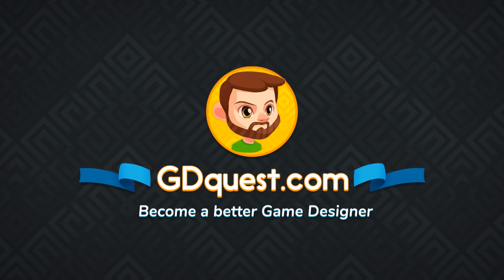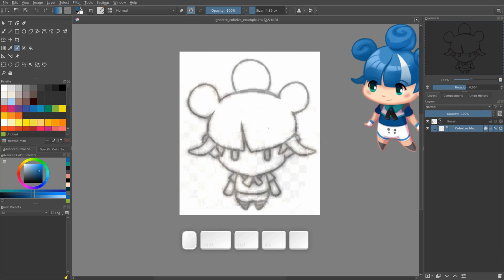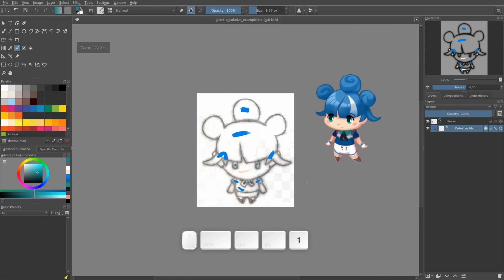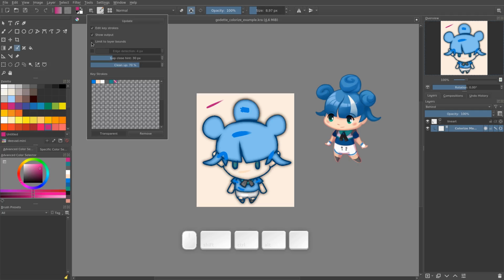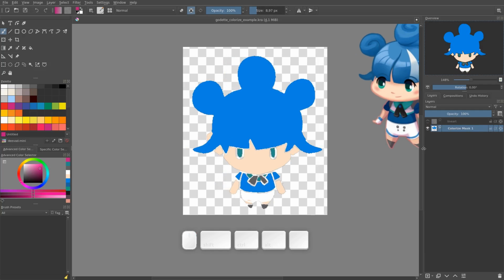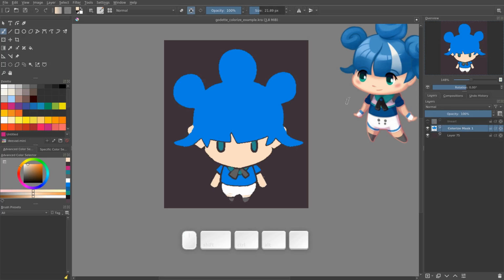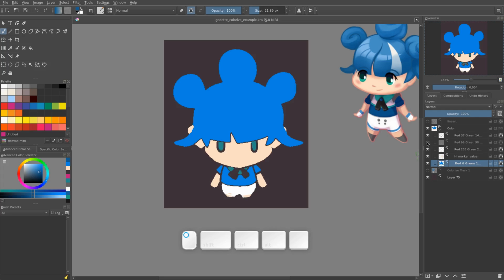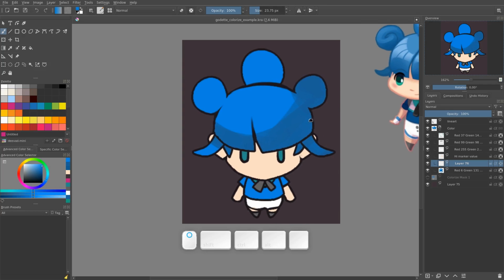Tutorial: Using Krita's Colorize Mask for Game Sprites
This is a quick intro to Krita's Colorize Mask Editing Tool for game artists. This builds on David Revoy's great tutorial.